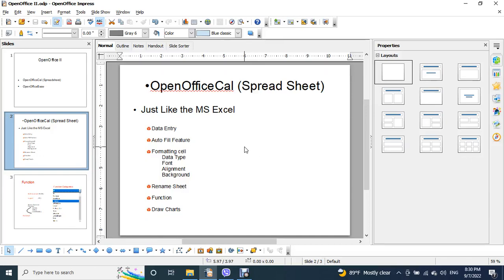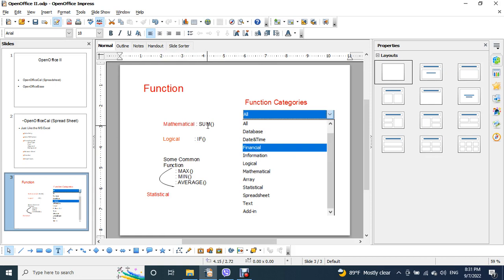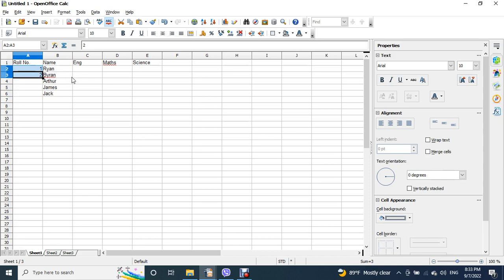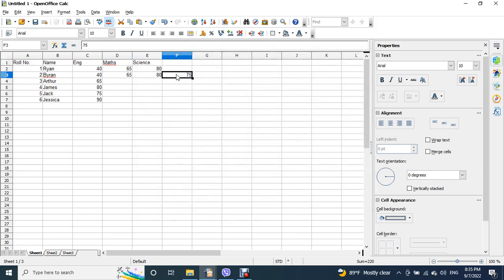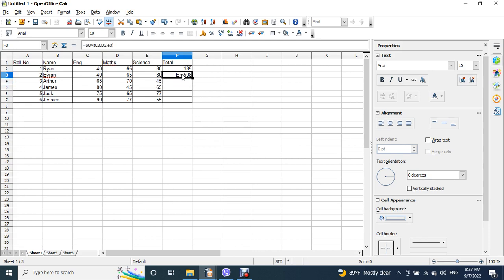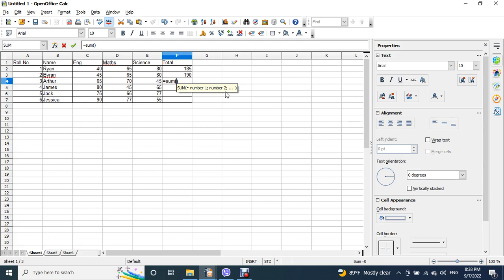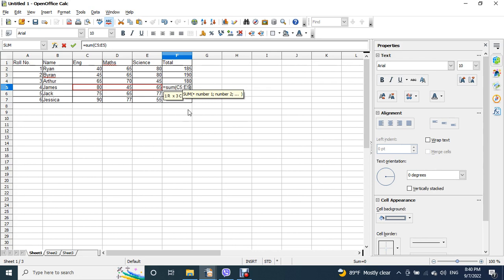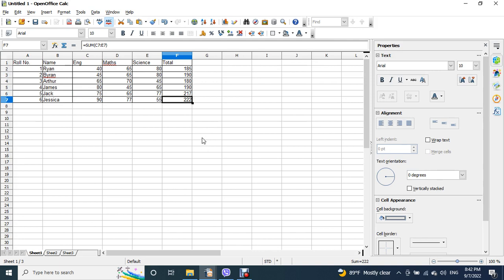OpenOffice Calc_SUM Function (Cambridge Learner 8)